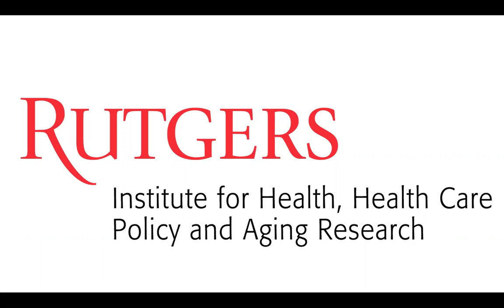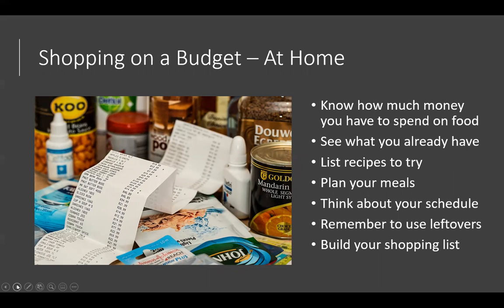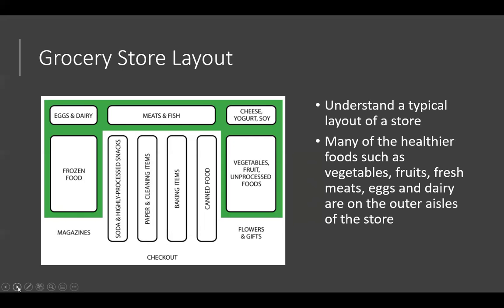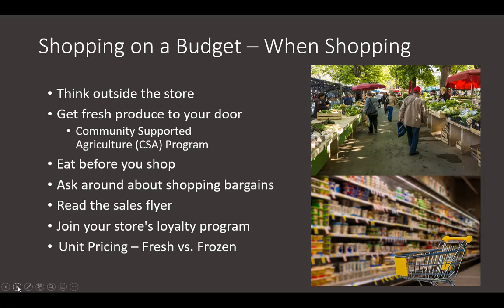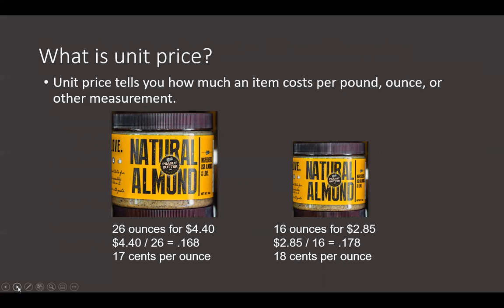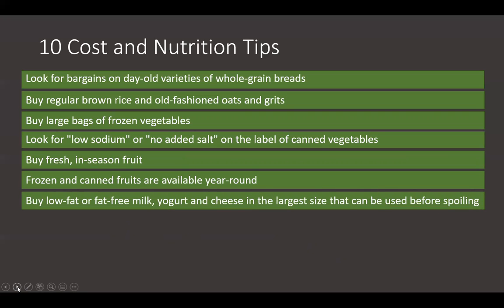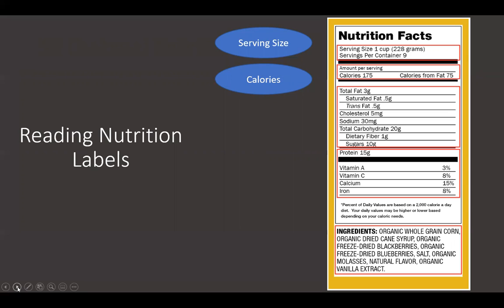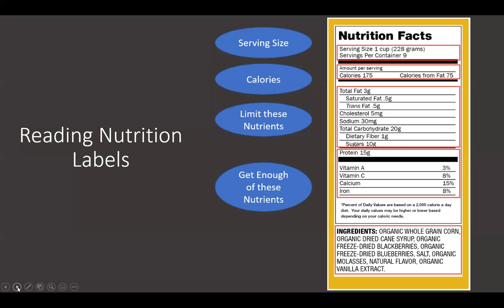Older Americans Month Rutgers IFH Video Series - WEEK 2: Shopping on a Budget & Food Labels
Rutgers Institute for Health, Health Care Policy and Aging Research is celebrating Older Americans Month 2021 with a new video series focused on "Communities of Strength." During week 2, we're focusing on nutrition, with a new video about shopping on a budget and reading food labels!

Follow Rutgers IFH at Facebook.com/RutgersIFH for new videos each week in May.

For more information about COVID-19 and mental health, join our online community at go.rutgers.edu/IFHCommunity.